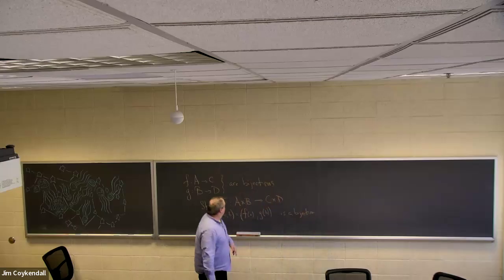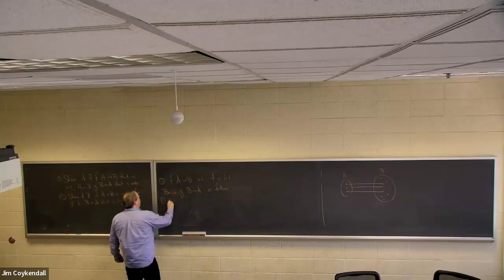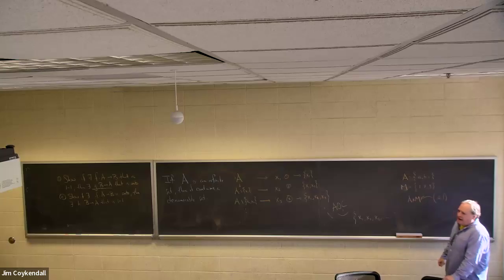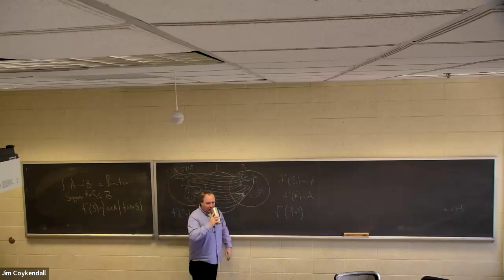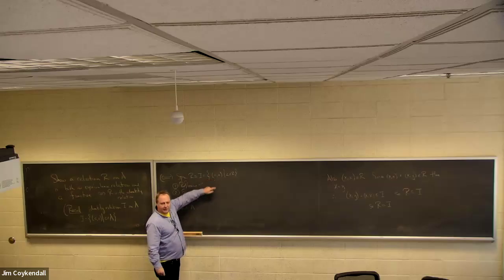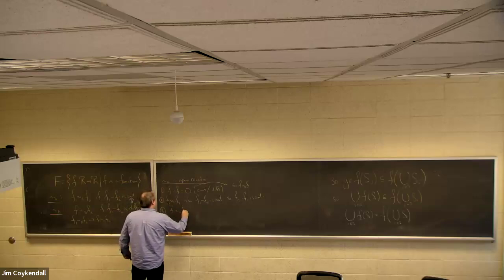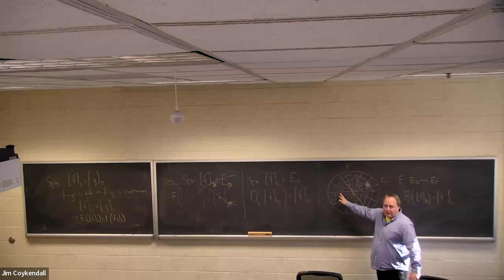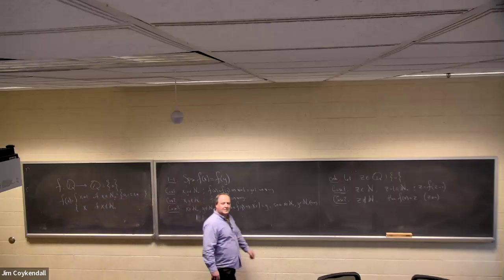Math 3190, Exam 2 Review Session, 4/9/2025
Lots of topics covered: sets, equivalence relations and classes, functions, cardinalities, axiom of choice, and lotsa other fun tidbits.